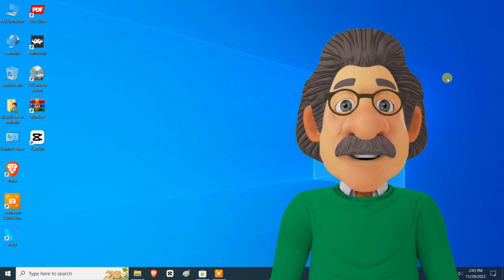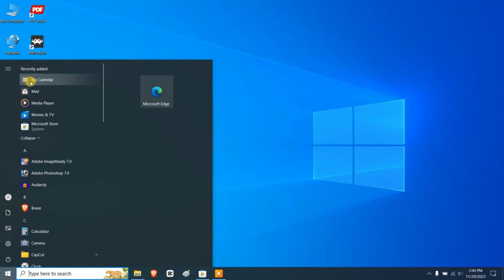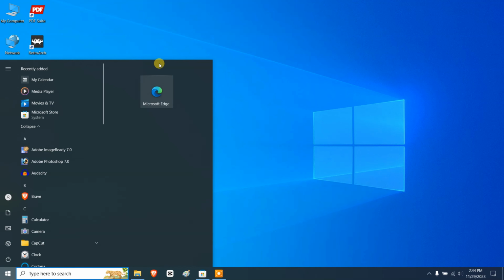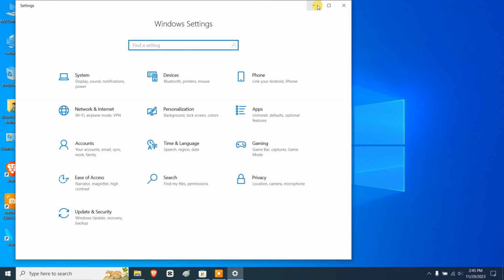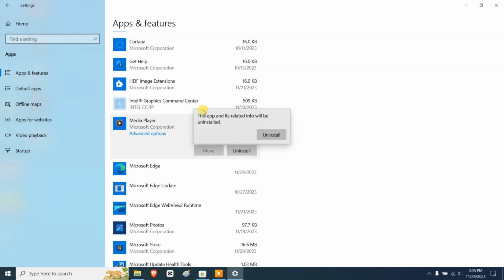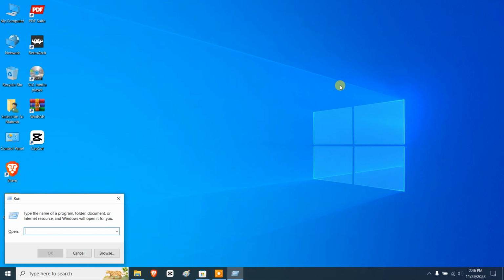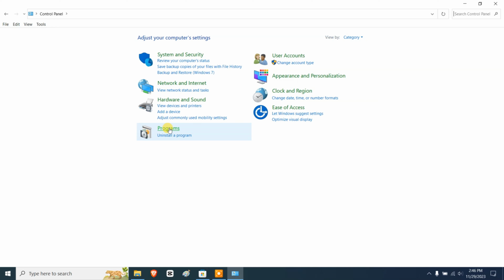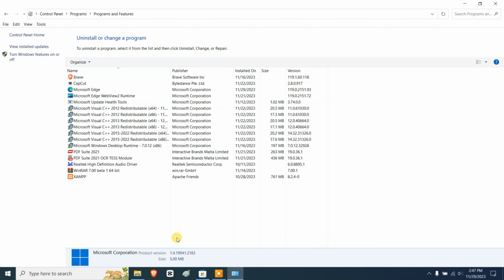How To Uninstall Apps On Windows 10 Permanently Delete 2024 (Microsoft Store Programs Remove Guide)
Discover 3 easy ways on how to uninstall apps on Windows 10 permanently using the start menu, settings, and control panel, in 2024 and beyond. Uninstalling apps on Windows 10 is a straightforward process. There could be two types of programs, apps installed from Microsoft Store or programs and software downloaded from the internet or using a disc and installed through a setup file or installer. Therefore, we will cover methods for both types of programs and uninstall them here in this video.

Method 1: How to uninstall apps on Microsoft store windows 10 by using the start menu?
- Open the Start menu
- Find the app you want to uninstall.
- Right-click on the app you want to uninstall
- Click on "Uninstall" or "Uninstall app name."
- A pop-up window might appear, asking for your confirmation. Click "Yes" to proceed with the uninstallation. Windows will then uninstall the app, and once completed, it will no longer be available on your computer.

Method 2: how to uninstall microsoft store apps on windows 10 using settings?
- Press the Windows + I hotkey to launch the settings
- Select "Apps"
- Find the app you want to remove.
- Click on the app, and select "Uninstall" button
- Again, click "Uninstall" to finalize removing the chosen app.

Method 3: How to uninstall programs on windows 10 using Control Panel
- Press Widows + R
- Type control panel and press enter
- Set view by category
- Under programs, select Uninstall a program
- Find the program you want to uninstall and follow the instructions shown in the video to uninstall it

And just like that, we can apply three different methods on how to uninstall apps on Windows 10. Whether you prefer using the Start menu, Control Panel, or the Settings app, all three options are easy to follow and efficient.

Remember, regularly removing unused or unwanted apps can help declutter your computer and free up valuable storage space. It's good practice to keep your system running smoothly.

If you want to free up more space on your Windows 10 computer, check out my guide on clearing the cache completely, which you can find

I hope you enjoyed my guide on How to permanently uninstall apps on Windows 10 and found it helpful.

Timestamps / Chapters:
00:00 Intro
00:14 Method 1 - Start Menu
00:51 Method 2 - Settings
01:30 Method 3 - Control Panel
02:24 Final Words

About Us:
Welcome to Top Mysterious Bytes! We provide educational videos, guides, and tutorials related to technology, Science, Mysterious things in the world, sometimes history, and myths. I might also often upload documentaries. We shall cover more topics in the future. We were rebranded on November 28, 2023.